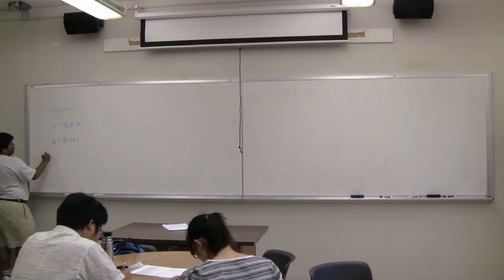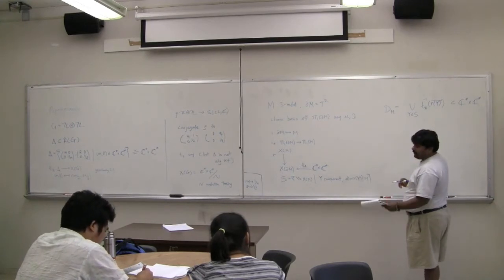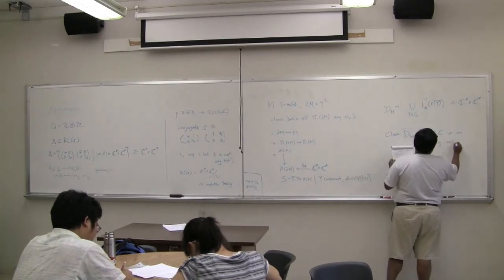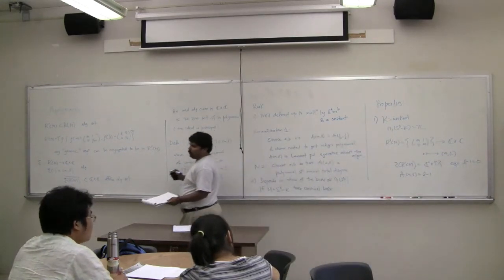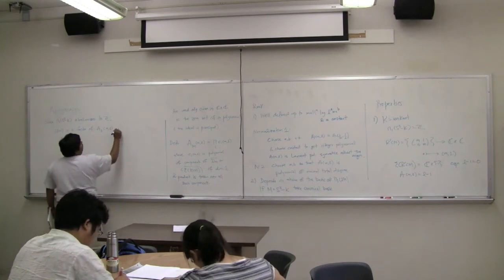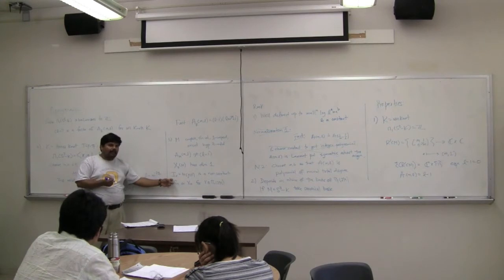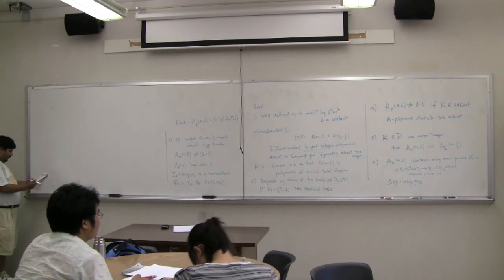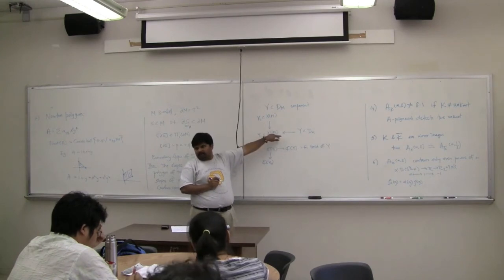X-Math@LSU Summer 2009: The A-Polynomial, Part II, Lecture by Abhijit Champanerkar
The A-Polynomial, Part II;
Lecture by Abhijit Champanerkar (CUNY, Staten Island)